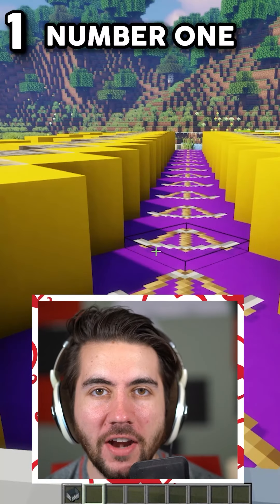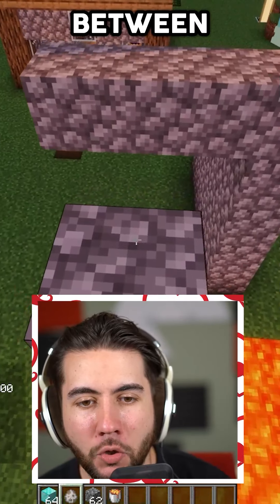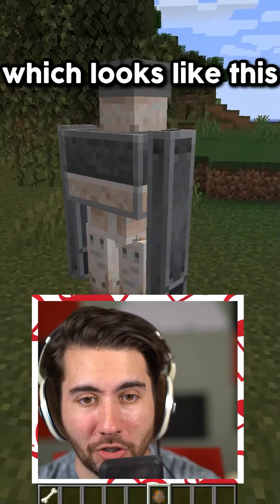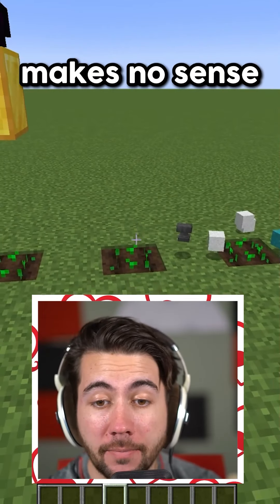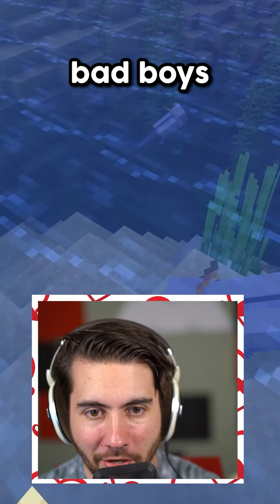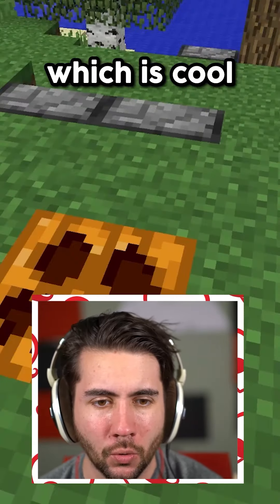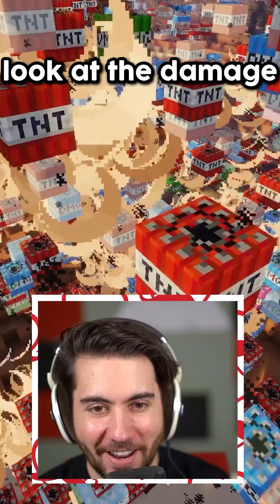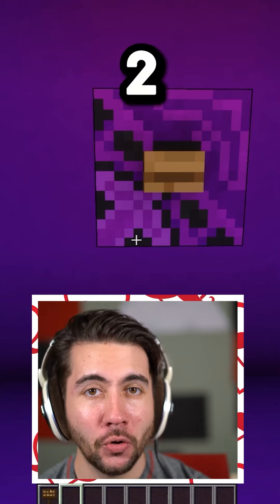The Best Minecraft Shorts Compilation of 2021!